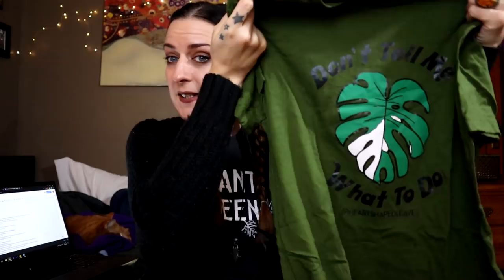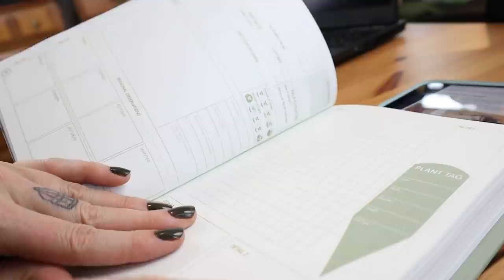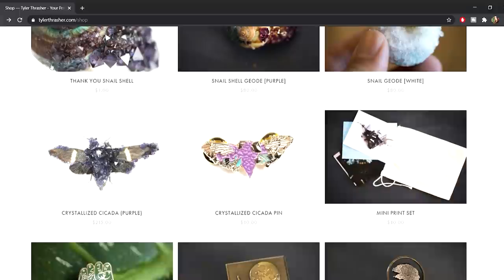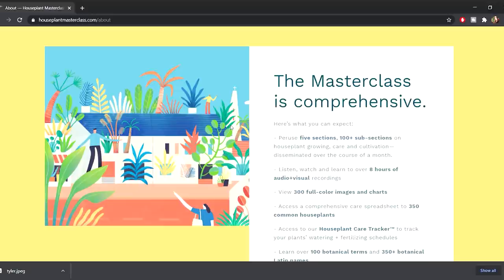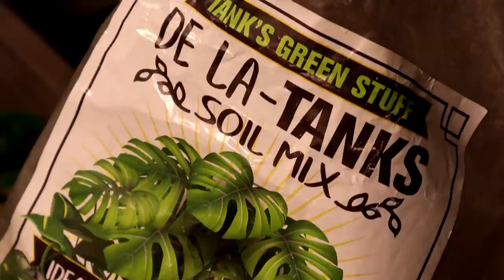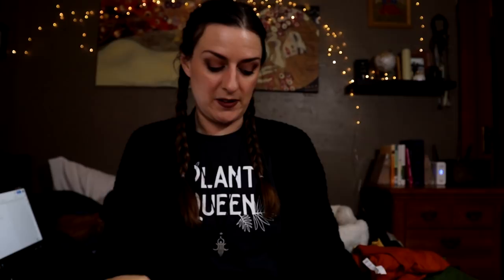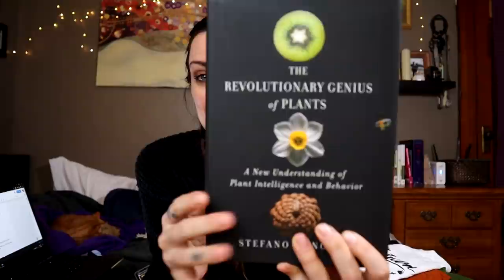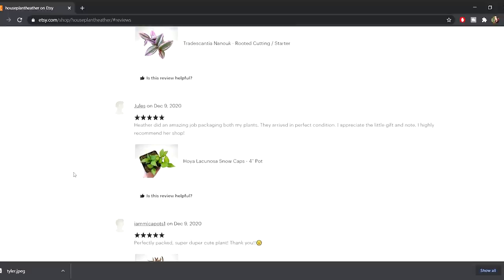Plant Parent Gift Ideas | Vlogmas ep11-12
Hey Buds! Here's my quite late, mostly small business gift idea list, three days into Chanukah...oof! Sorry about that, be sure to check shipping times for all of these if you need your gifts by whatever celebration you are shopping for!

@mellowmonkeyshop on IG

@tylerthrasherart on IG

@j.l.perrone on IG

Talk to Plants Not Cops shirt @ Street Leaves PDX

 @Crime Pays But Botany Doesn't

I have “The Carnivore”

TreasureFey Print

YOUTUBERS MENTIONED:
Summer Rayne Oakes’ Houseplant Masterclass
Summers Book
Becca’s De La Tanks Soil

You can write me here:
Pamela Garnett
New Bedford MA 02744

FTC/Head’s Up!